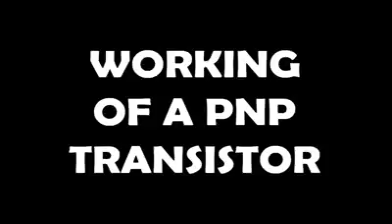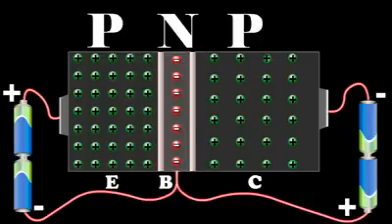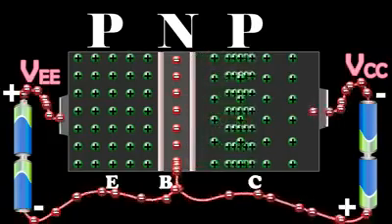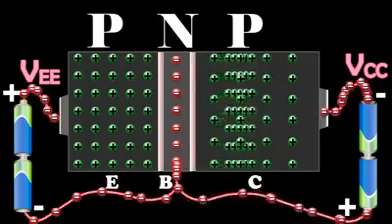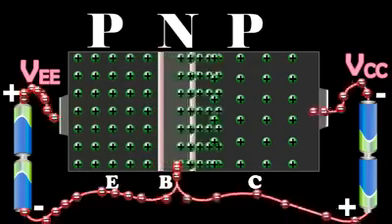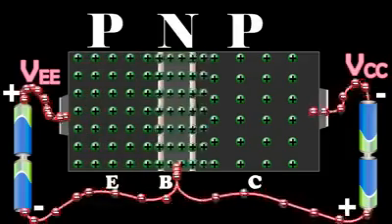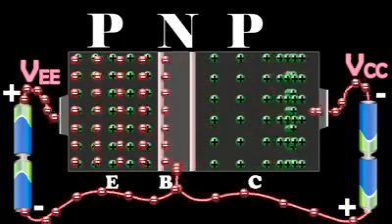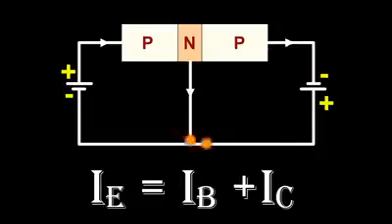How to work pnp or npn transistor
PNP transistor basic principal